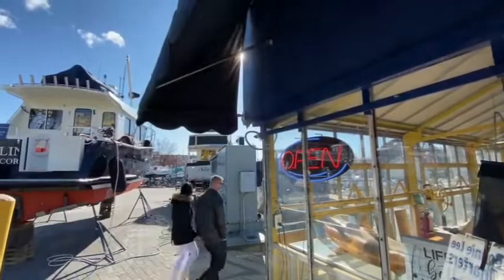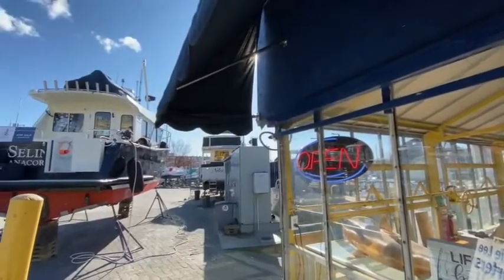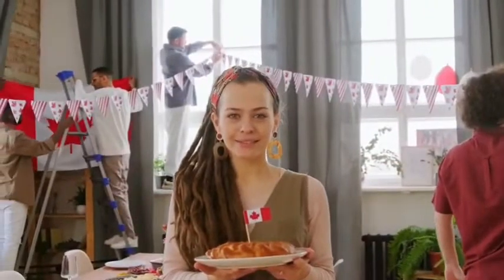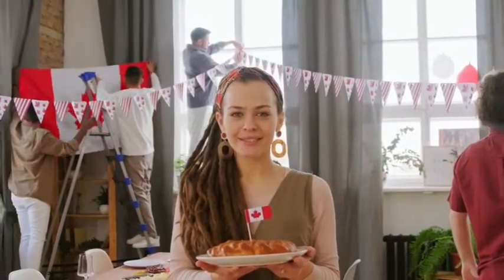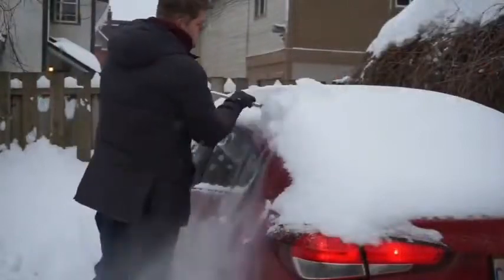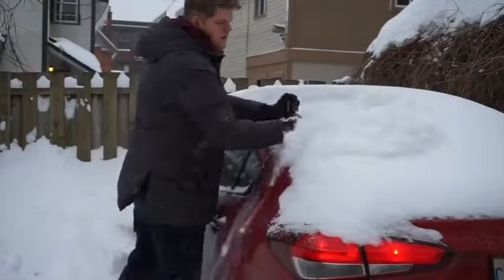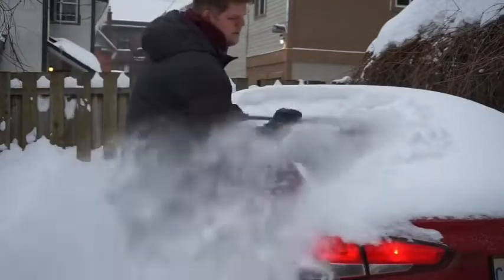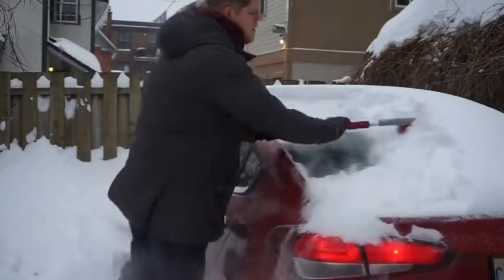How to maximize your Express Entry CRS score Canada Tourist Study & Work Visa Updates.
How to maximize your Express Entry CRS score if you’re aged 30 or over  Canada Tourist Study & Work Visa Updates.
English Subtitle available in This Channel.